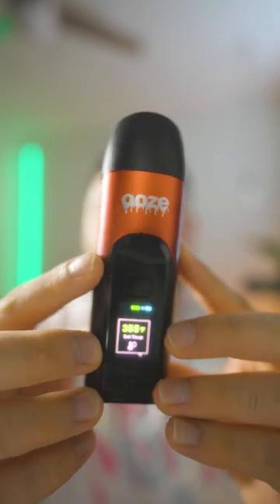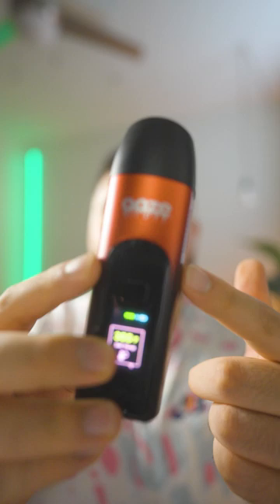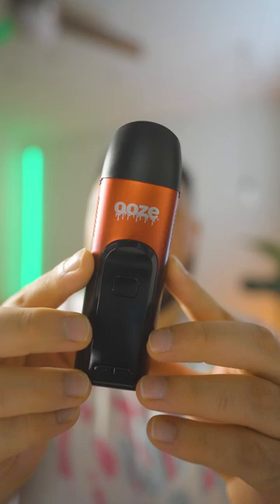Are Herb Vapes Worth It?